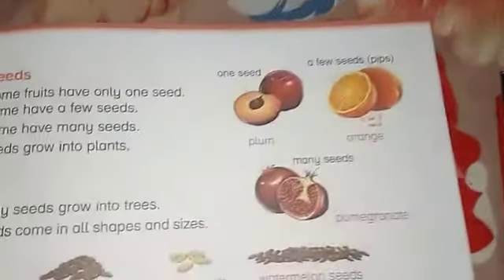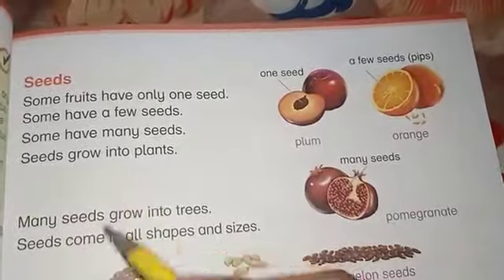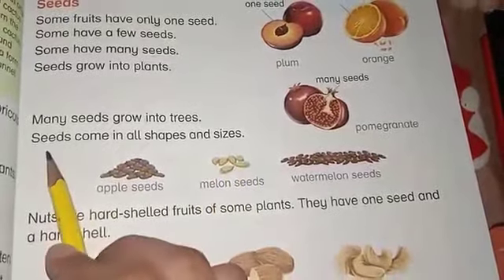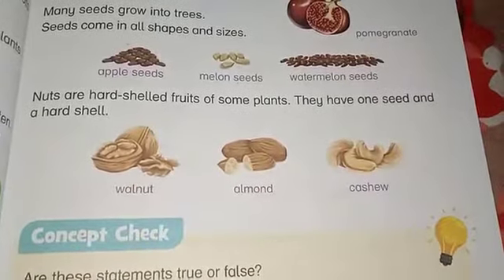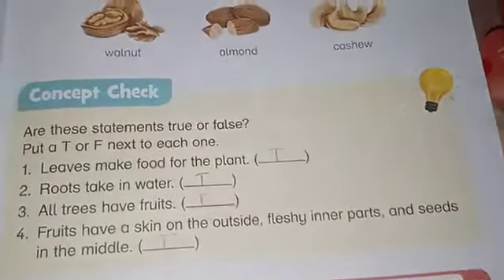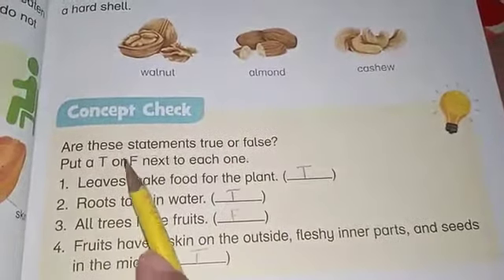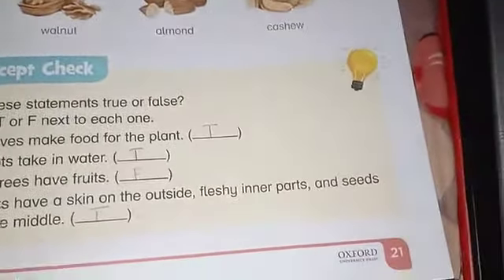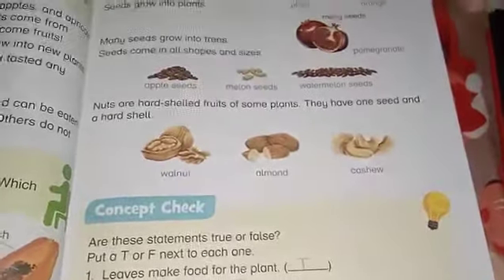Class : Teo Subject: science Topic : plants and their plants Pg #21